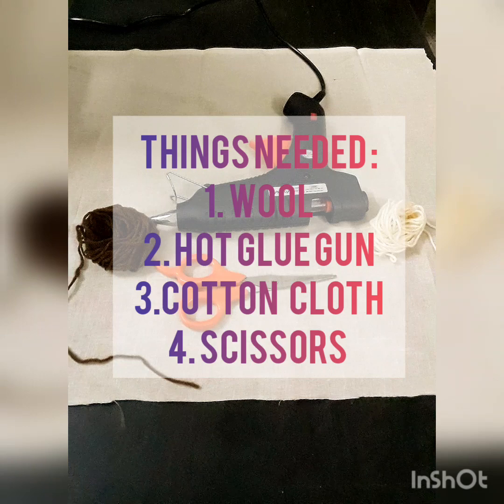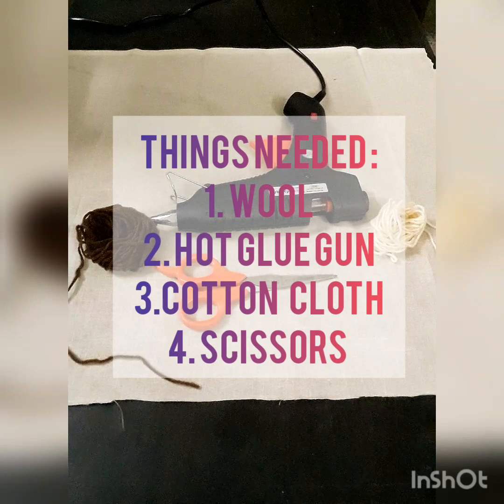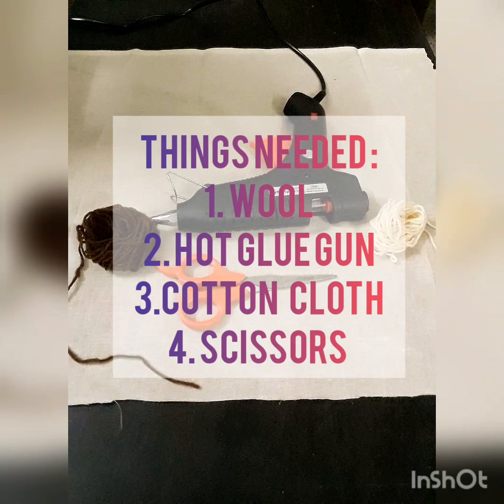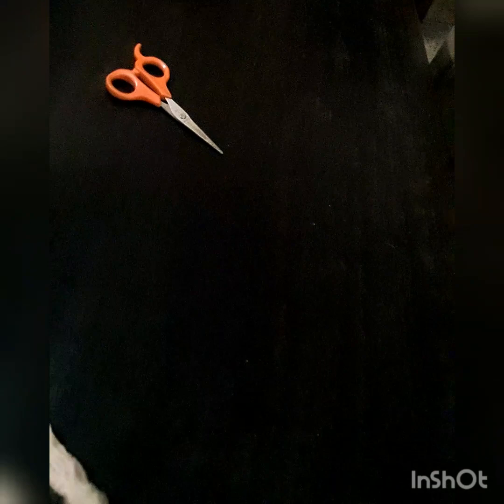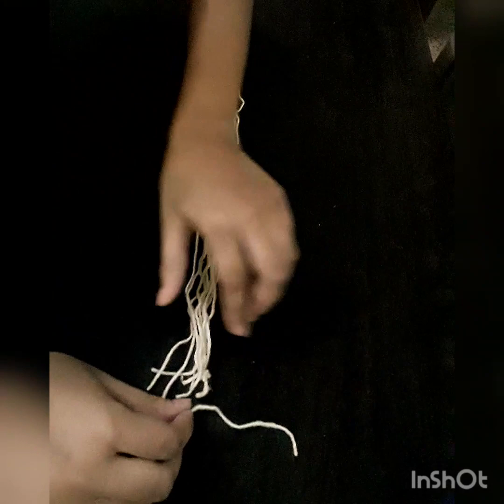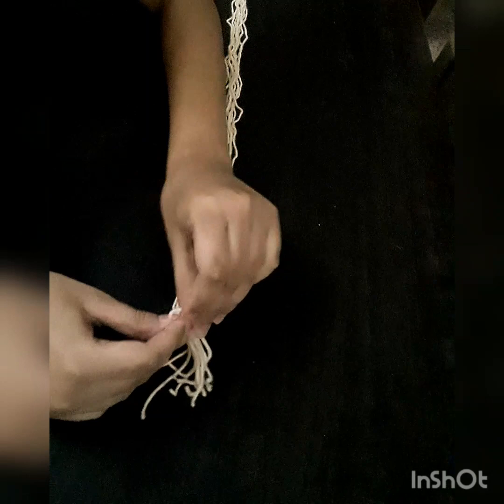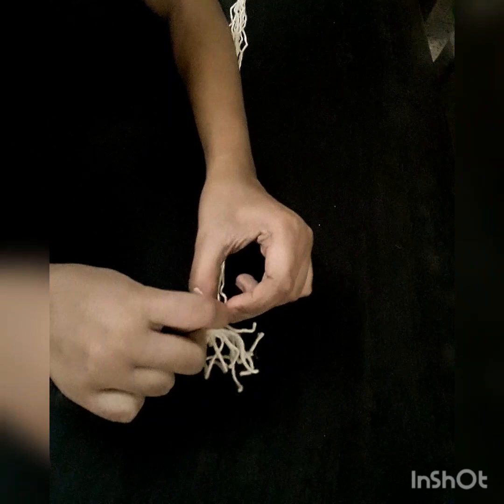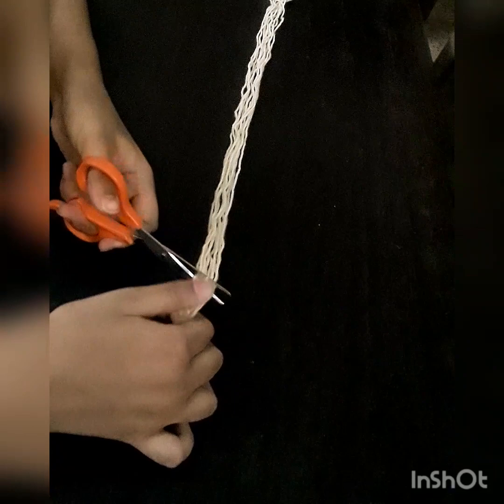How to make a door mat with household items | Rwittika's Creative Corner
This video's about how you can make a door mat using simple household items.
Untill we meet bye. 👋👋